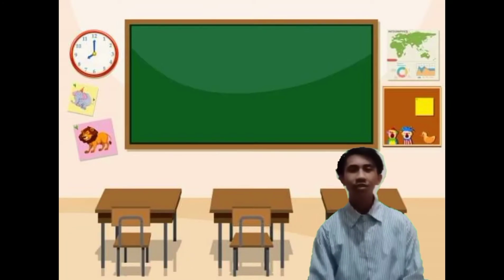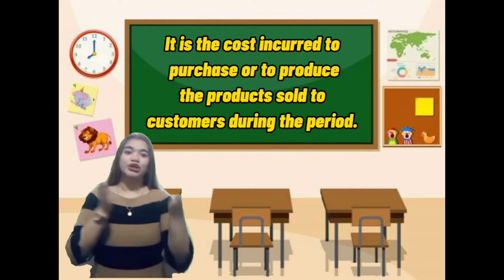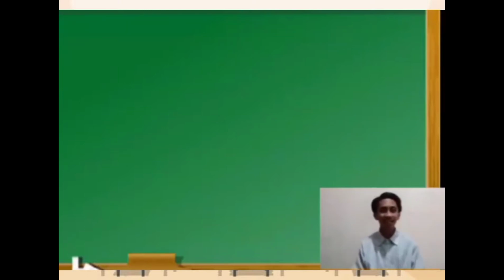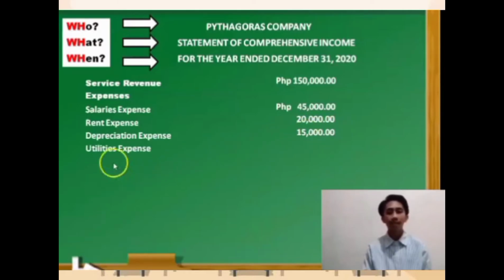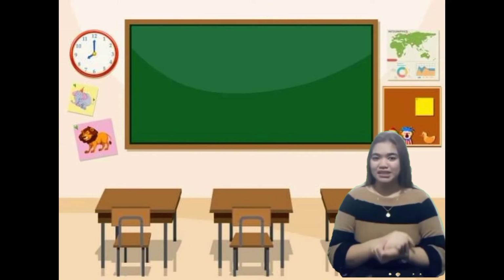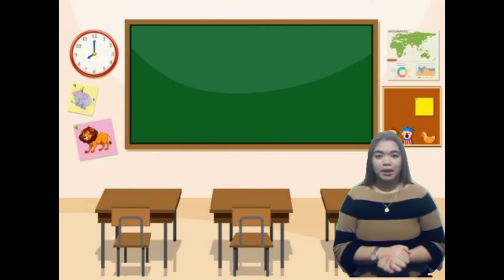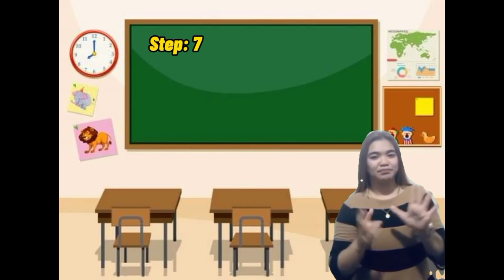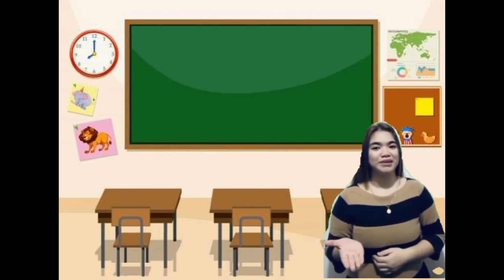STATEMENT OF COMPREHENSIVE INCOME♥️